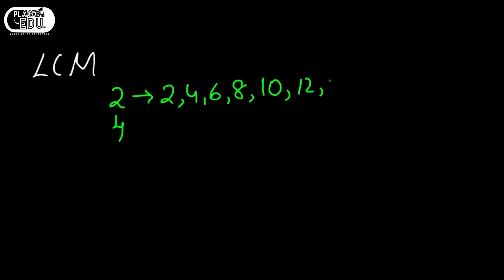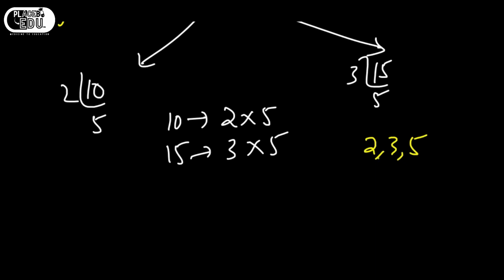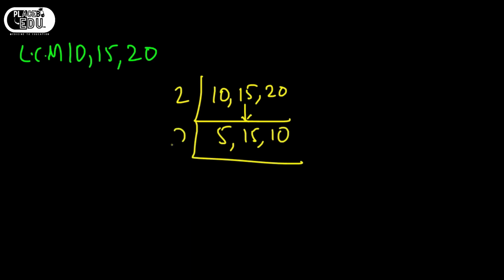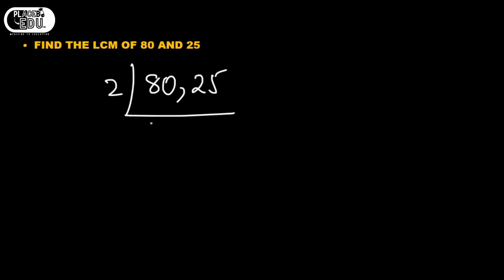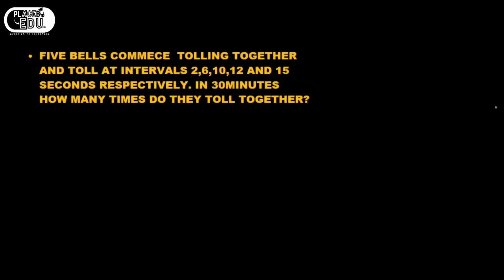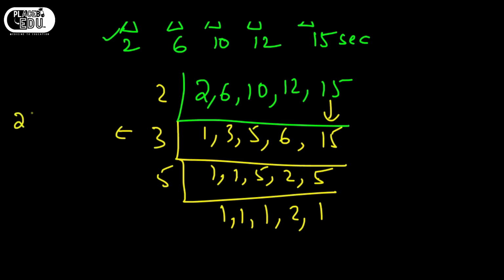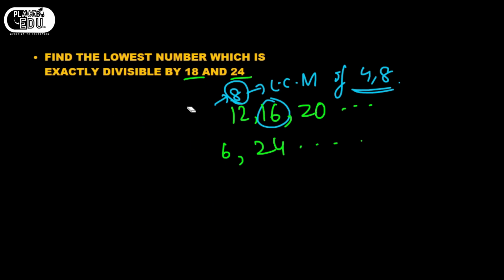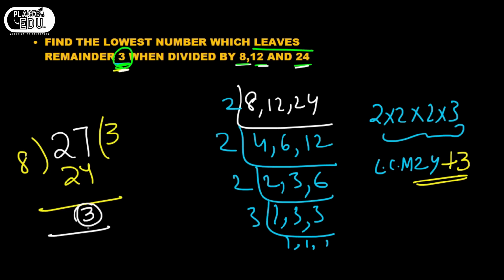BASICS OF MATHEMATICS-4||LCM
and it's the time to learn LCM, an important tool in mathematics